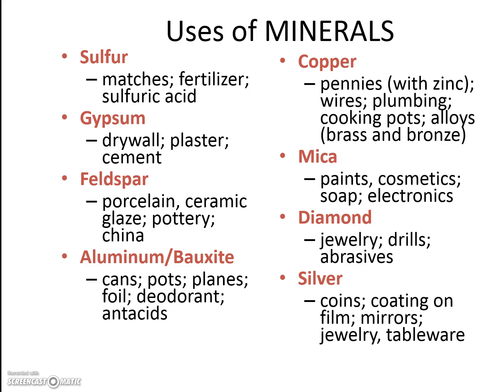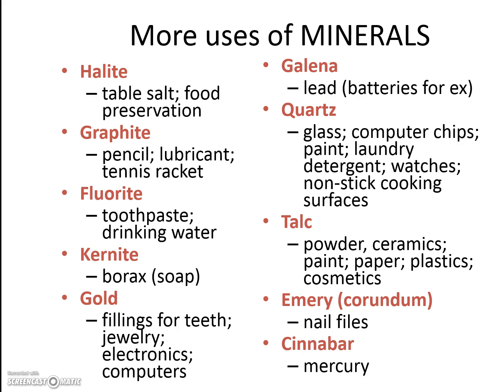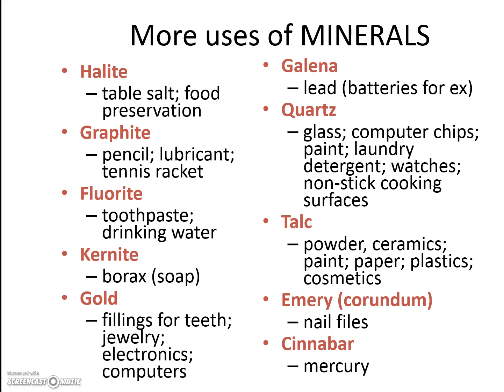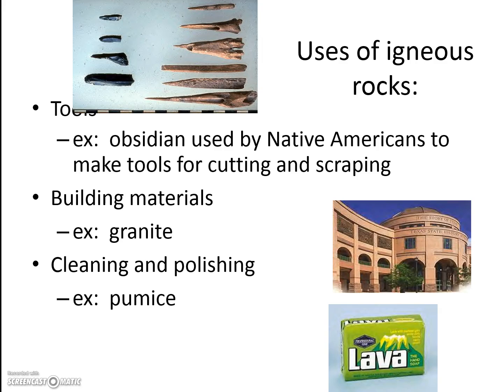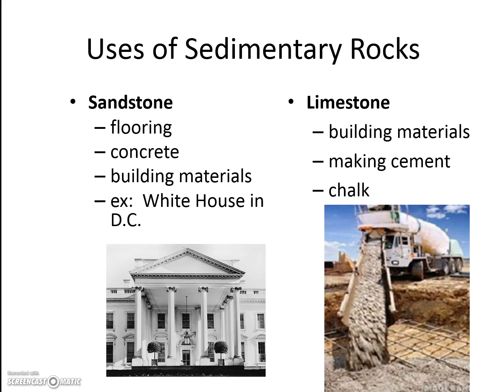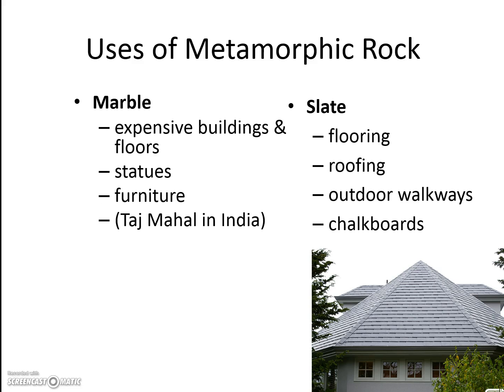Video 5 Uses of Minerals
Have your Uses of Minerals handout in front of you